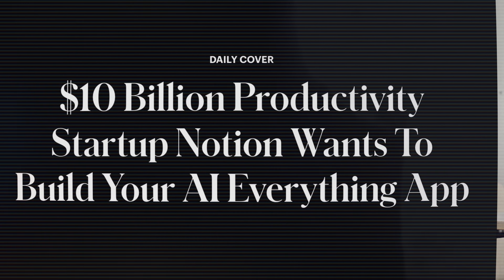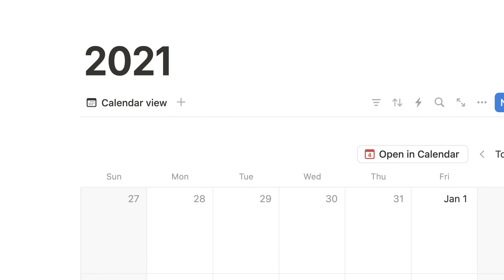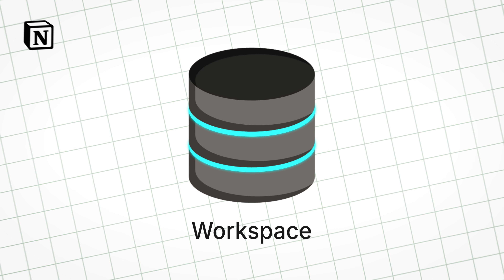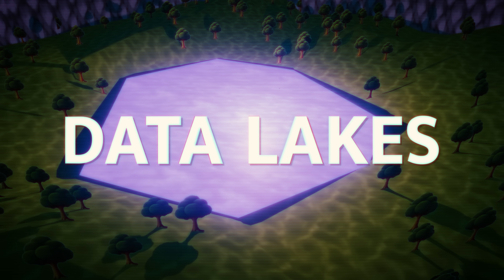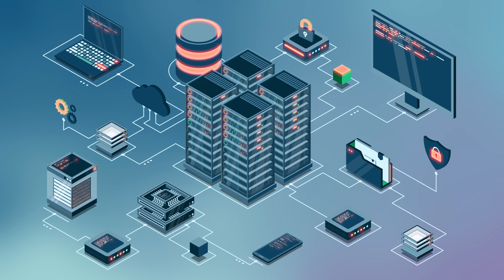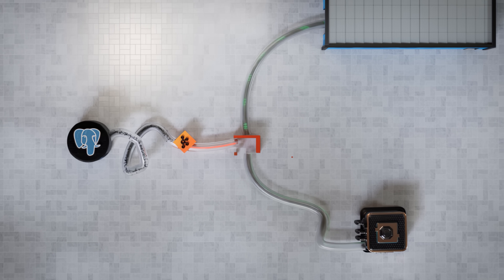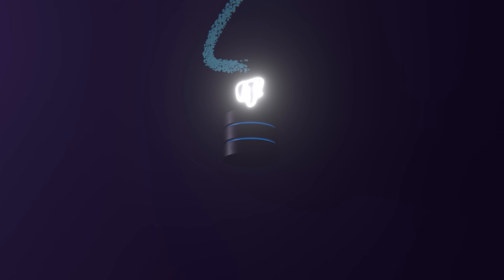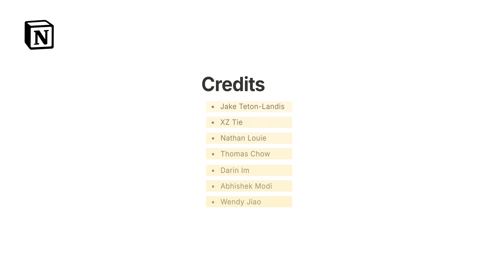How Notion Handles 200 BILLION Notes (Without Crashing)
Ever wonder how Notion handles your notes when 100 million other people are using it too?

In this video, I break down Notion's incredible engineering journey from a single database to an infrastructure that manages over 200 BILLION blocks without breaking a sweat.

We dive into:
- How Notion's engineers tackled explosive growth that doubled every 6-12 months
- The sharding strategy that transformed performance
- Why they built their own custom data lake after outgrowing traditional solutions
- The behind-the-scenes story of how they tripled their infrastructure without any downtime

Whether you're a developer curious about scaling challenges or just someone who uses Notion and wants to know how it all works, this deep dive reveals the invisible technical magic that keeps your notes accessible and lightning-fast.

TIMESTAMPS
0:00 - Introduction to Notion's growth
0:25 - How Notion works under the hood
1:32 - Single database limitations and scaling challenges
1:55 - Sharding approach explanation
2:57 - Database migration strategy
3:39 - Data lake implementation
5:35 - Building a custom data lake solution
7:07 - Facing new scaling challenges
7:37 - Second sharding implementation
8:46 - Testing and migration process
9:22 - Conclusion

CTC